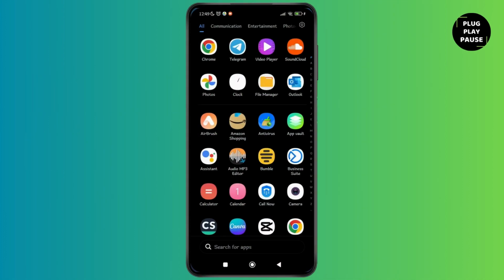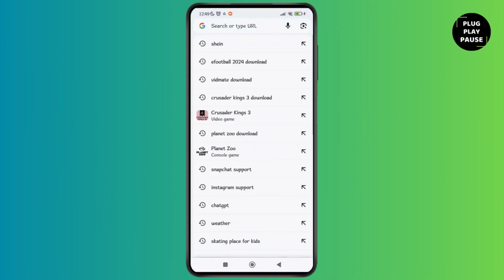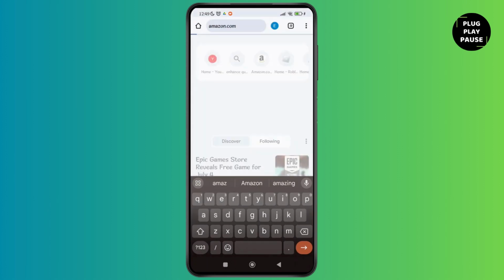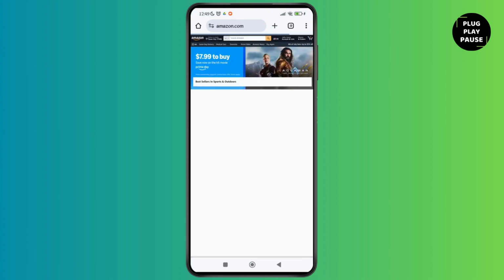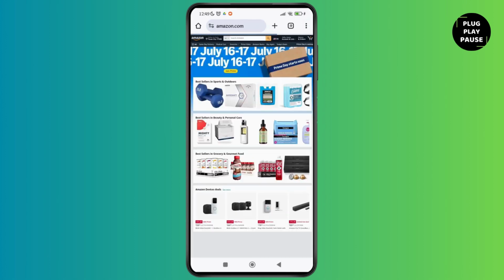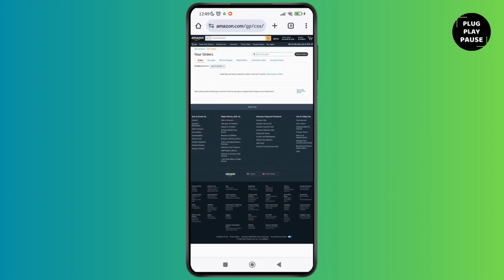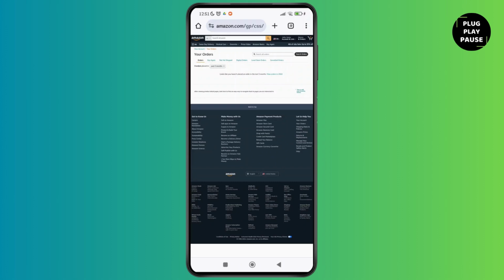How to Change Delivery Date in Amazon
Welcome to our easy step-by-step guide on "How to Change Delivery Date in Amazon"! If you're looking to adjust the delivery date for your Amazon order, this video will walk you through the process. Whether you want to delay your delivery, expedite it, or just need to make changes, we've got you covered. Learn how to manage delivery options in your Amazon account, change shipping dates, and more with ease.

In this video, we will show:

How to change the delivery date on Amazon orders
How to modify the shipping date in Amazon
How to adjust Amazon delivery dates after purchase
How to reschedule Amazon deliveries
Tips for managing Amazon delivery options